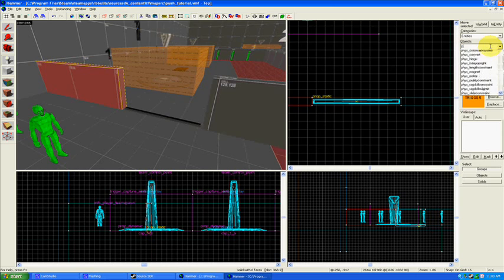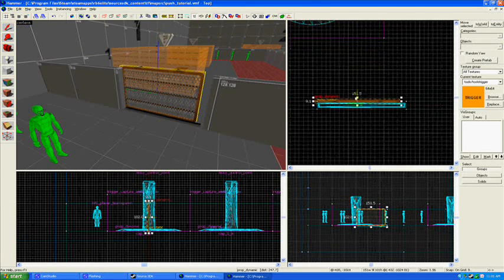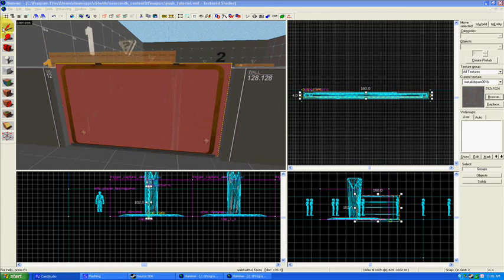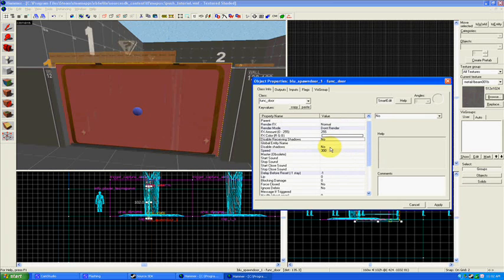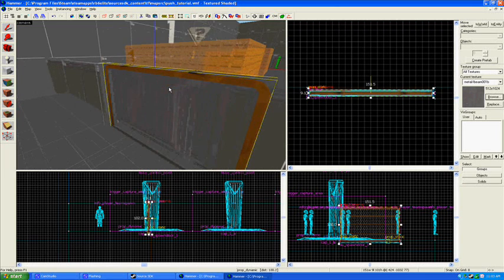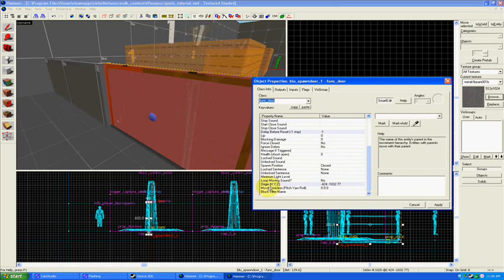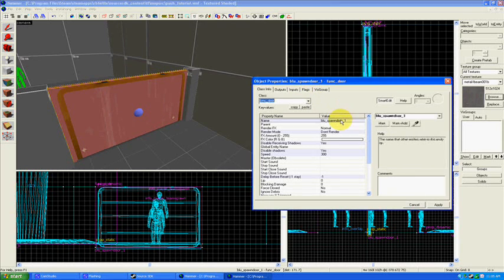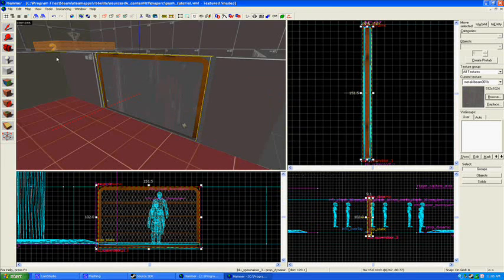TF2 Push CP Map Hammer Tutorial (3/6) - (Spawn Gates)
Part 3: Setting Up Gates

6-Part Complete Series for making a functional "Push" style CP Map for Team Fortress 2. Feel free to skip to any of the videos in the series you may be interested in:

**Series Contents**
1. Introduction and Capture Points
2. Finishing Capture Points, Adding Spawn Points
3. Setting Up Gates
4. Push Game Entities, part 1
5. Push Game Entities, part 2
6. Final Modifications

Tools:
Hammer World Editor
Windows Movie Maker
CamStudio
Fraps